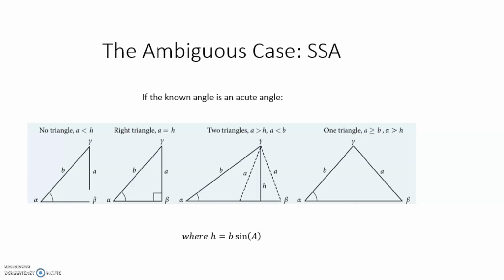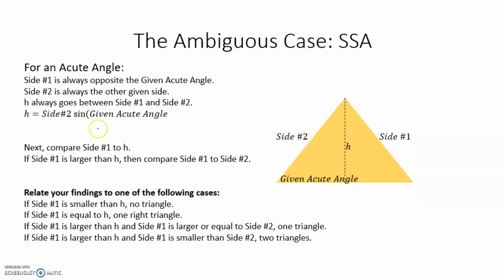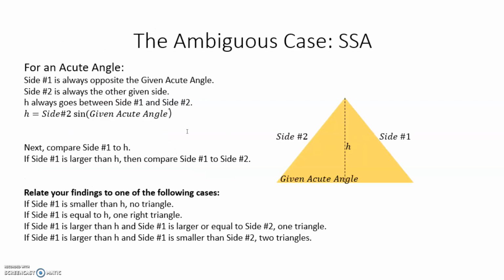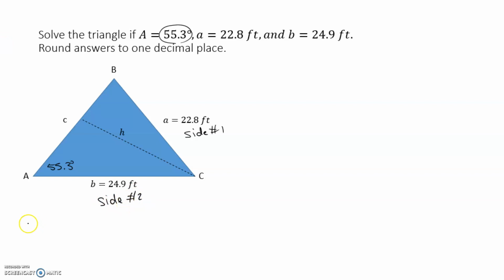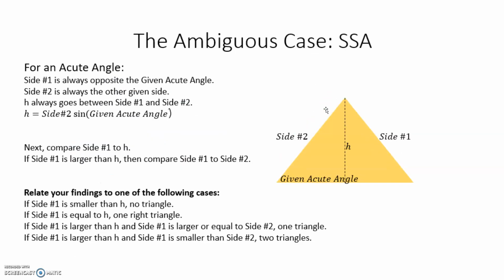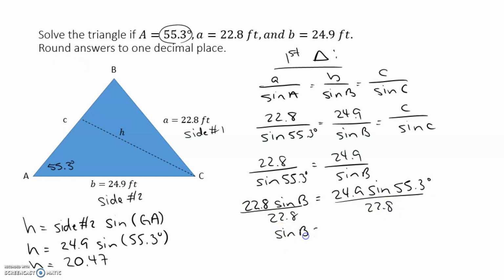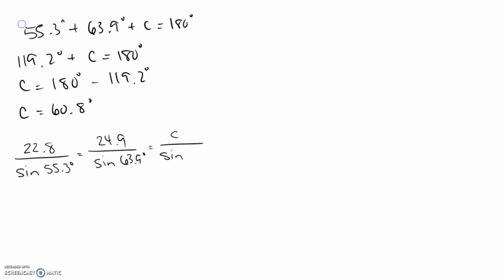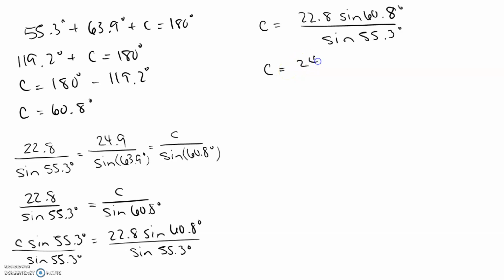Section 10.1 Part 2